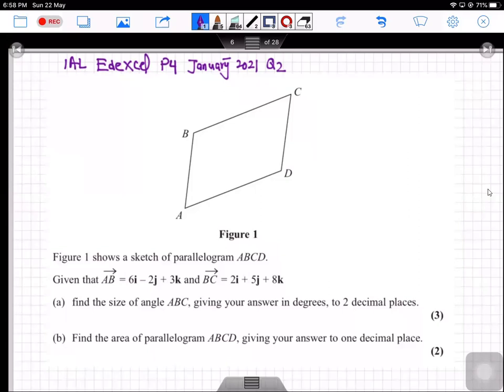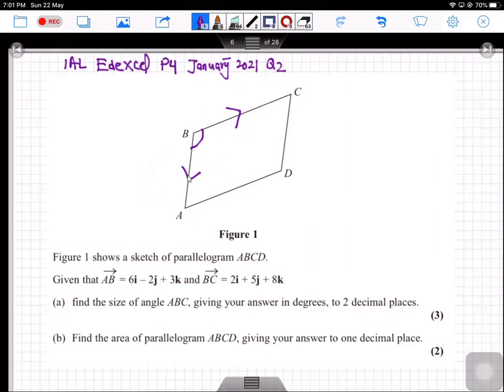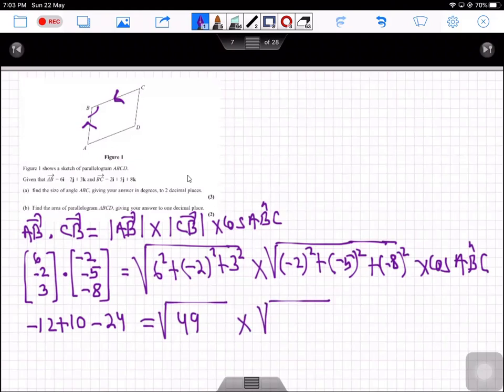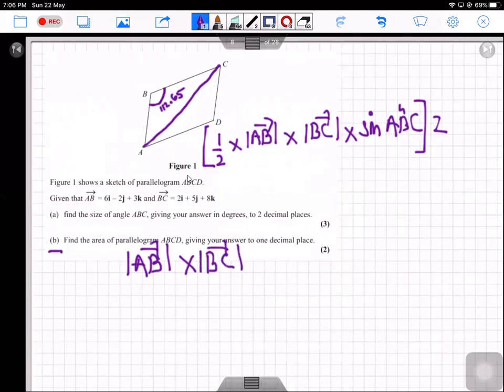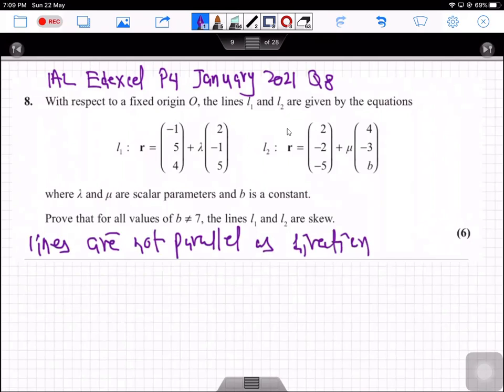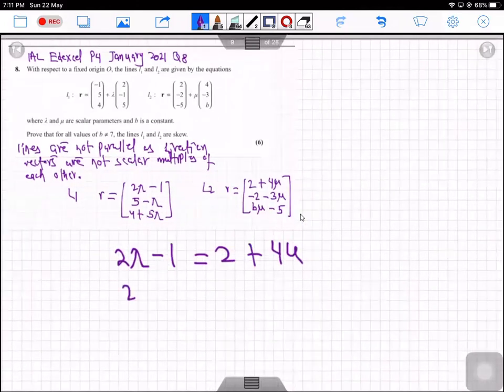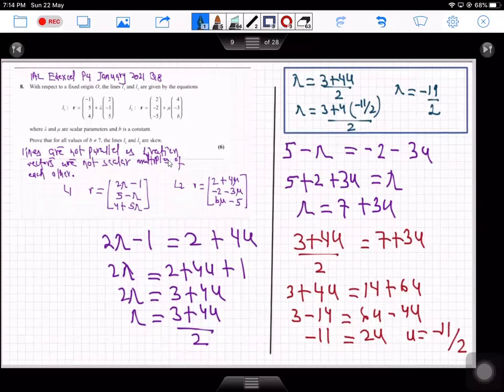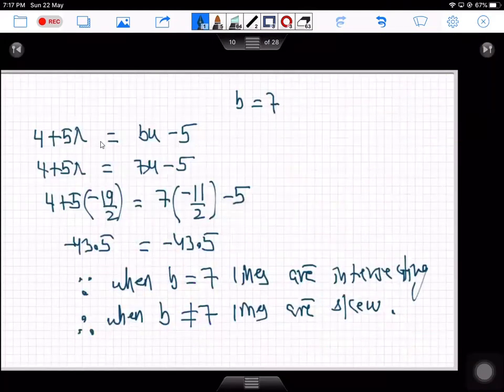IAL Edexcel Maths P4 | Vectors | January 2021 Q2 & Q8 | Hamza Noor